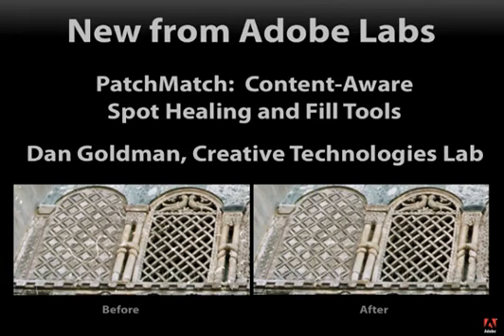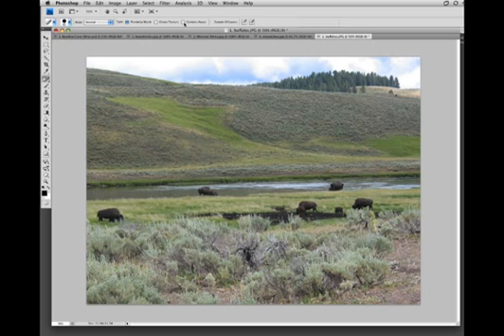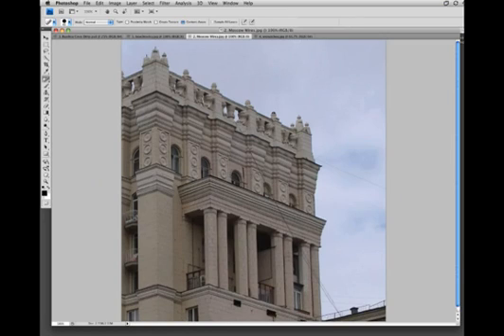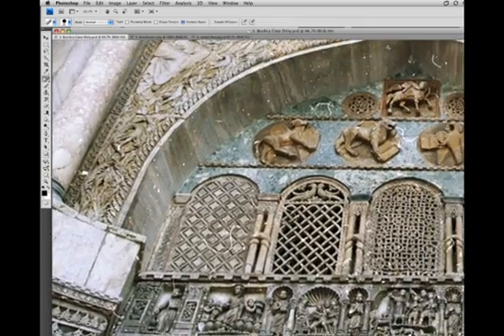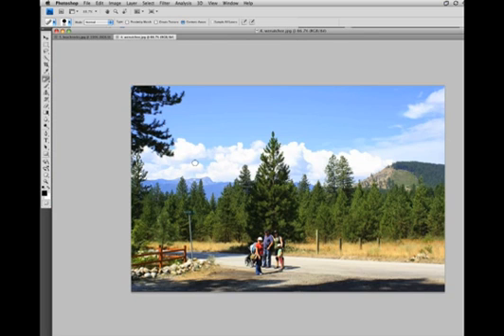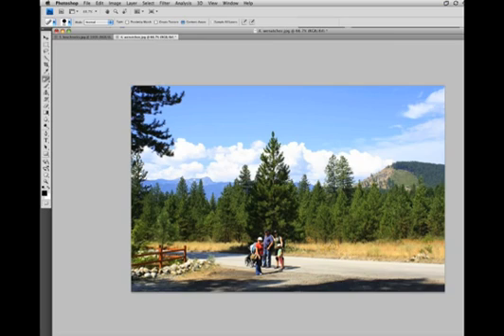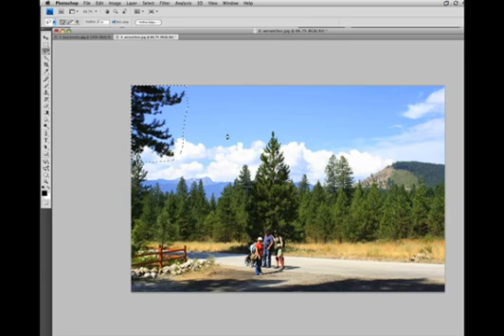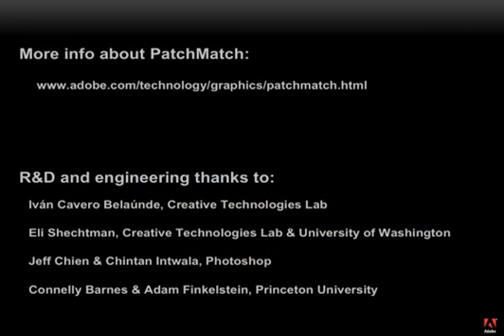Content Aware Scale Fill no Photoshop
Mais uma novidade que talvez esteja presente no Photoshop CS5